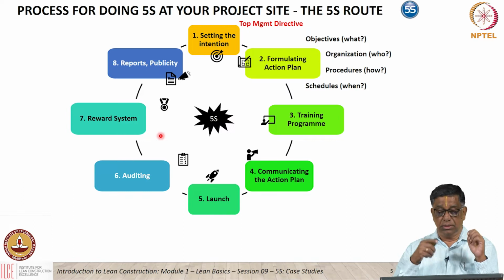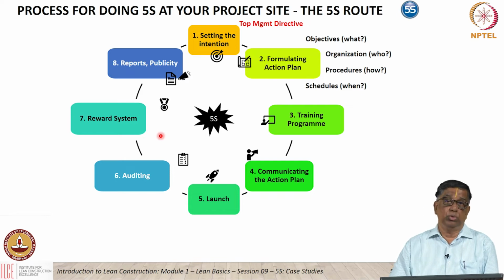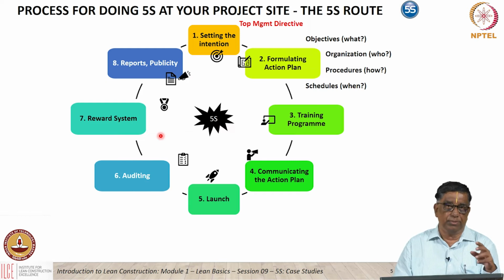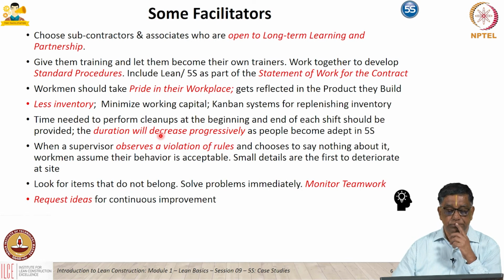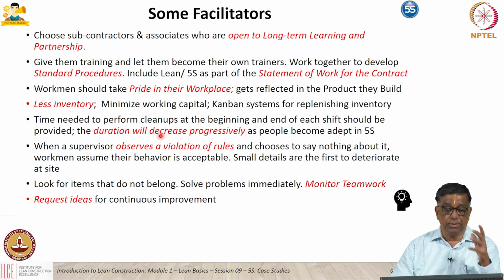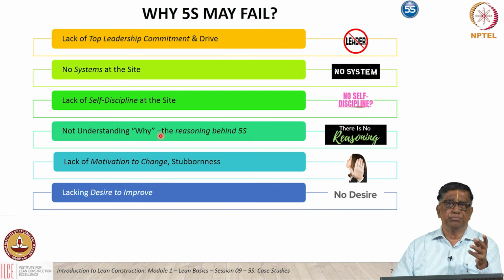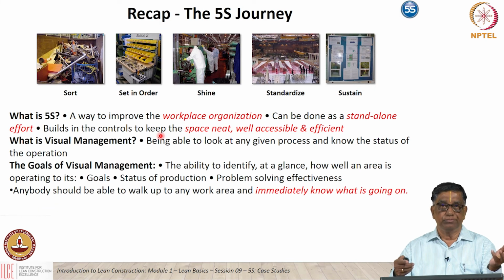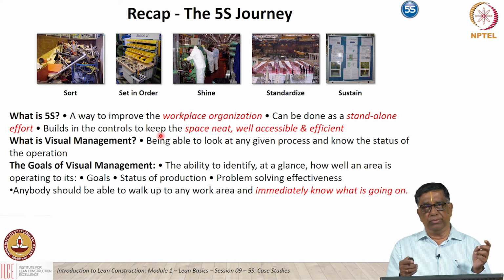Experiment 5S with Yourself First, Project Implementation, Facilitations, Why 5S May Fail?, Recap